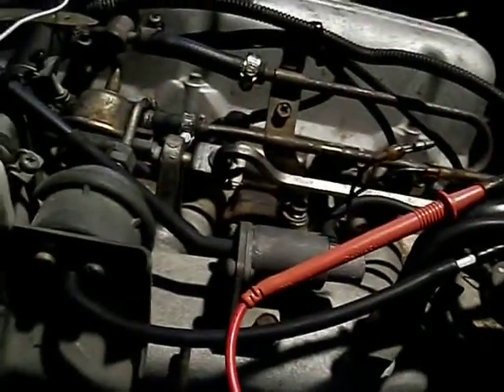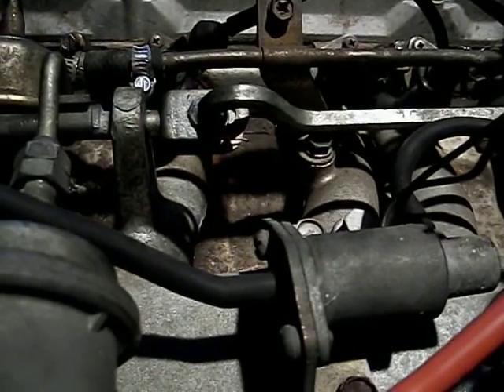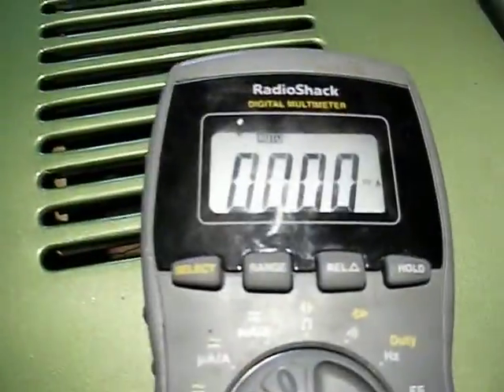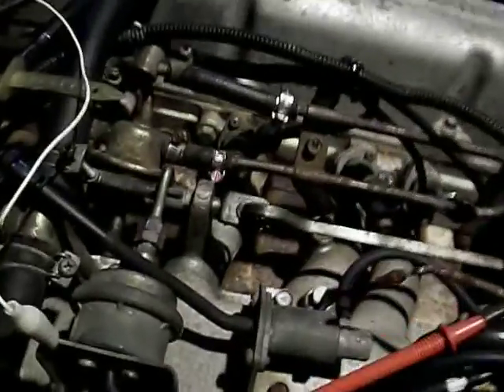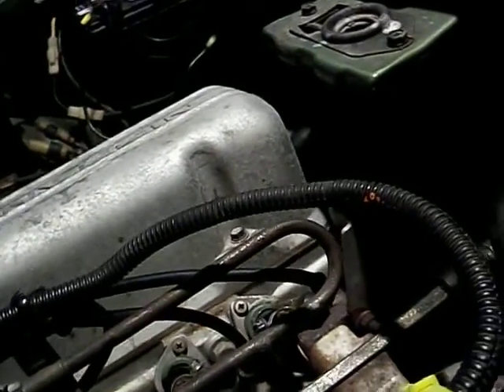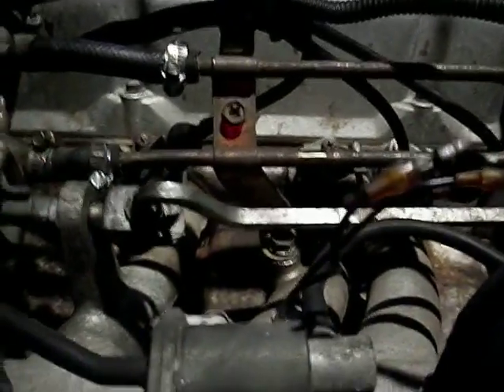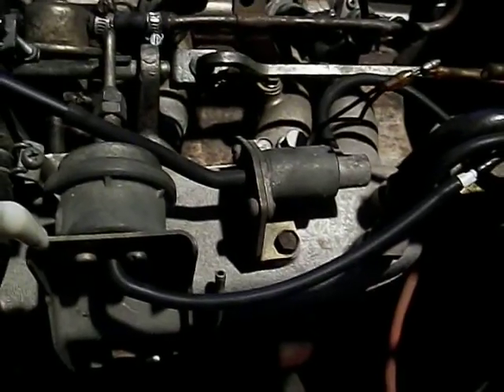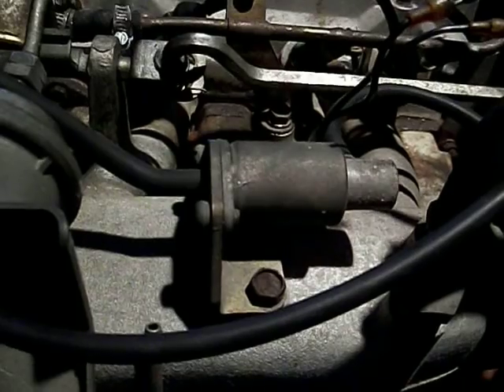Datsun 280z 1975 EGR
working on the EGR system.
follow up video coming, must have been a poor connection enough to draw current but not enough to activate (clicking) the control valve. cleaned the bullet connectors and tried again. Just like old vintage electronics, bad connections due to corrosion causing problems.